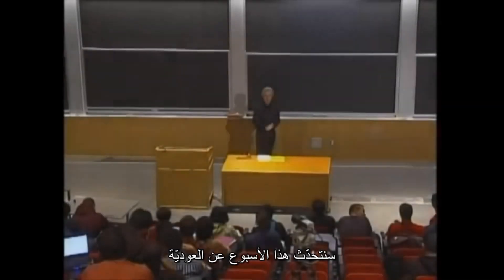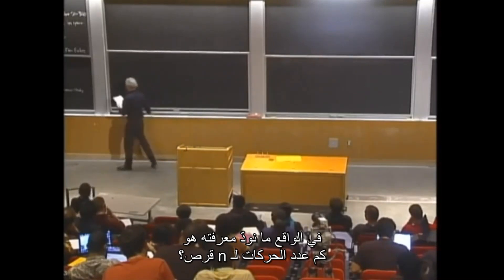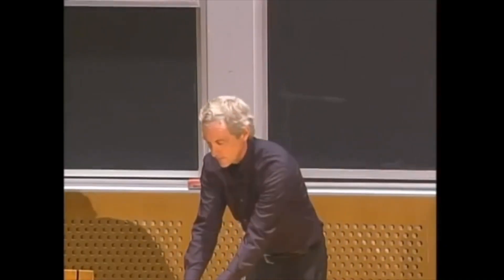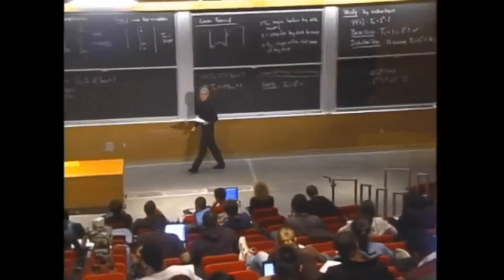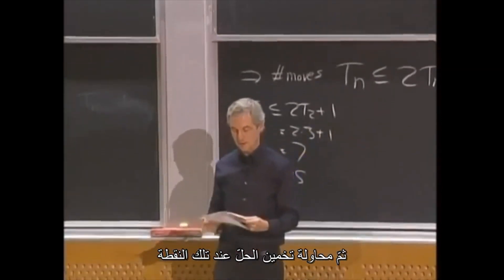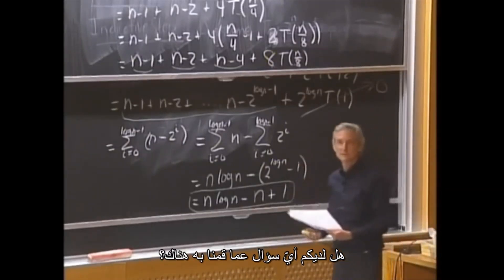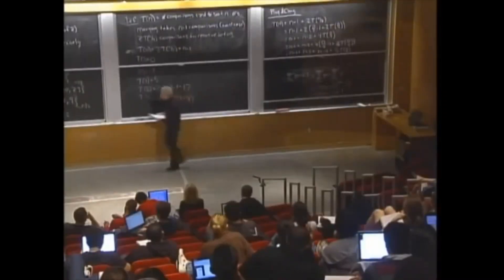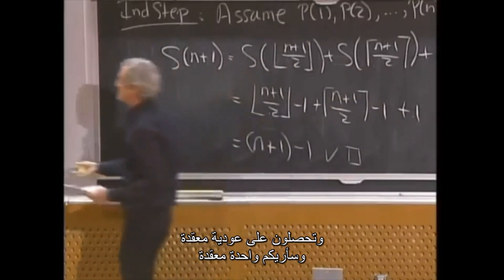المحاضرة الرابعة عشر- الرياضيات في علم الحاسب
سلسلة المحاضرات العلميّة المفتوحة
قام بترجمتها للعربية فريق الترجمة العلميّة في الجمعيّة السوريّة للبحث العلميّ
تم تقديم المحاضرات في معهد ماسشيوستس للتكنولوجيا خريف 2010 من قبل البروفسور Tom Leighton
المحتوى الأصلي للمحاضرات متوفر على